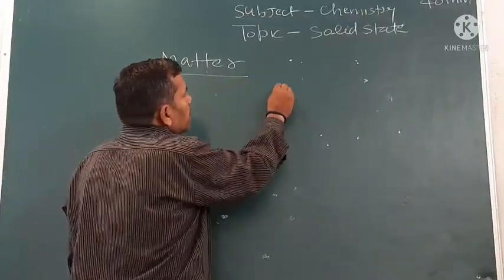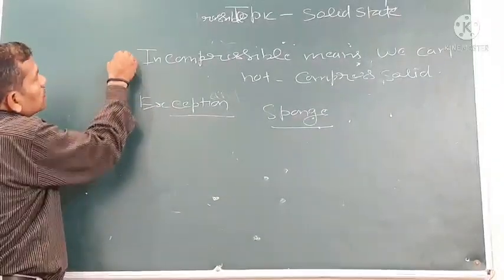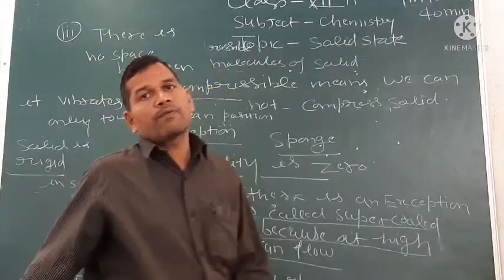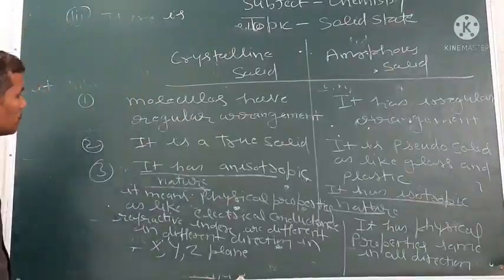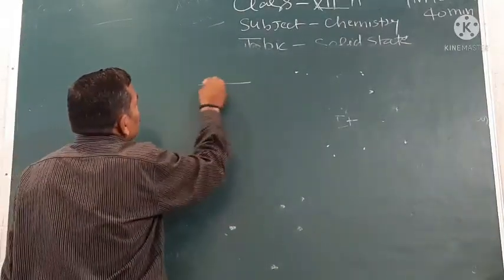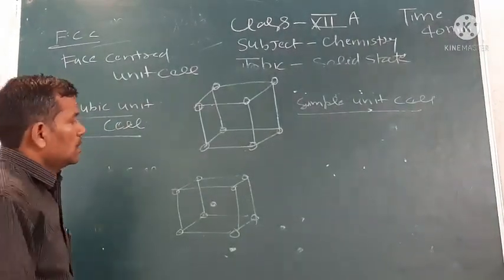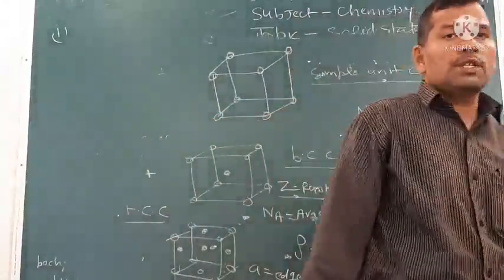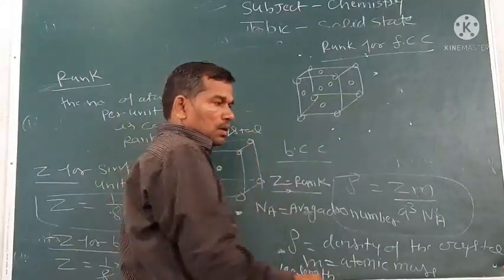SOLID STATE ||CLASS 12|| CHEMISTRY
THIS TOPIC  EXPLAINED ABOUT SOLID STATE
AND IMPORTANT NOTES ABOUT IT.